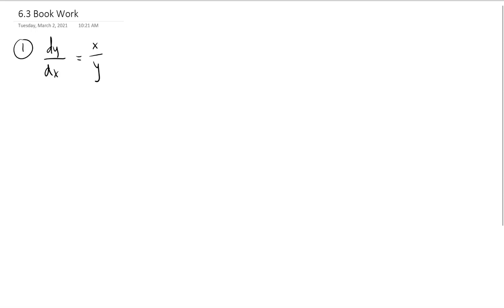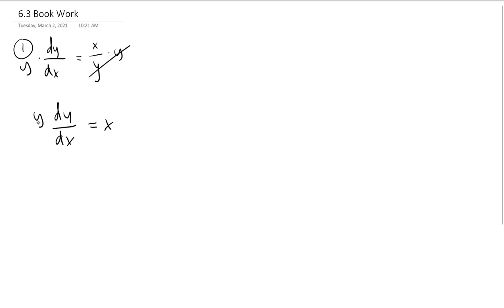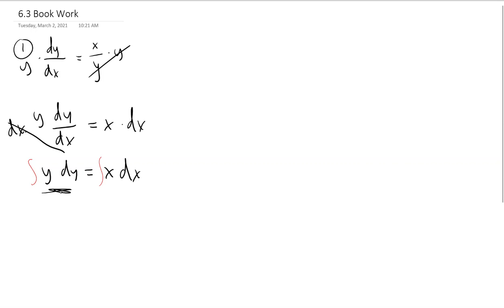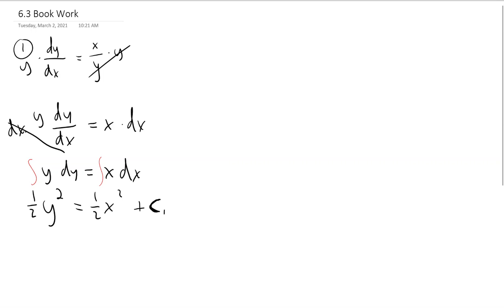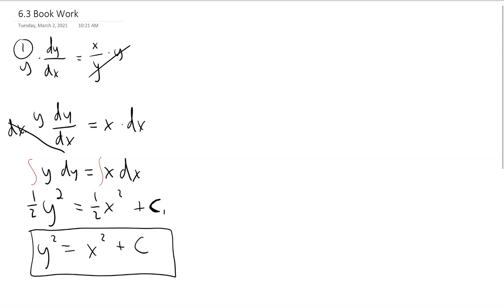CalAB - Section 6.3 #1